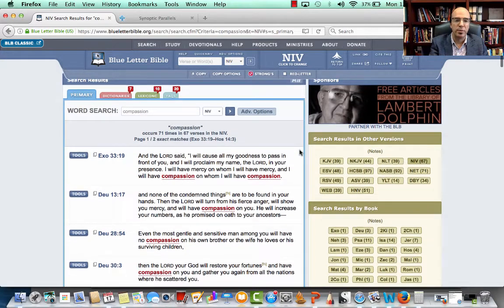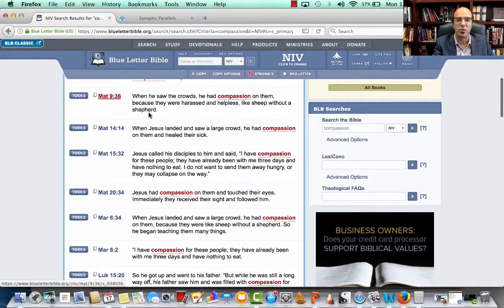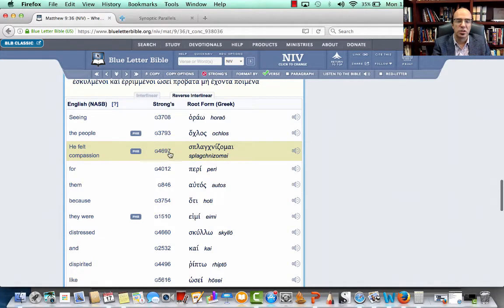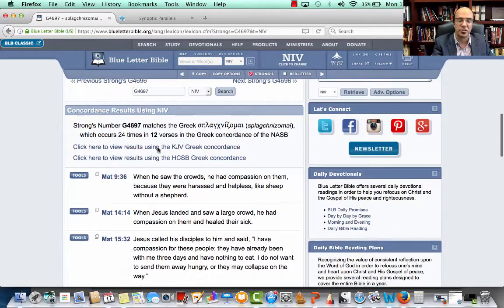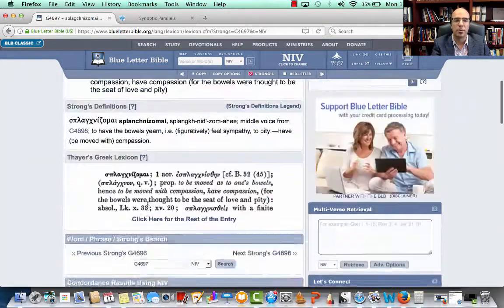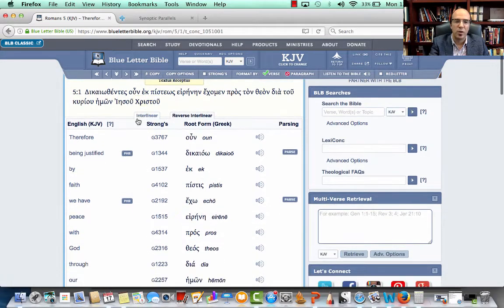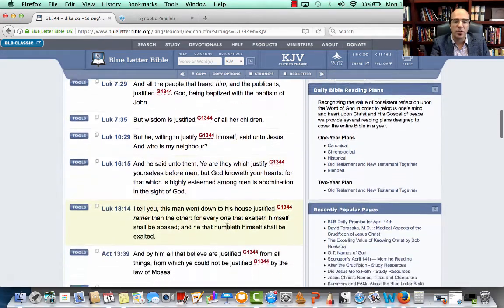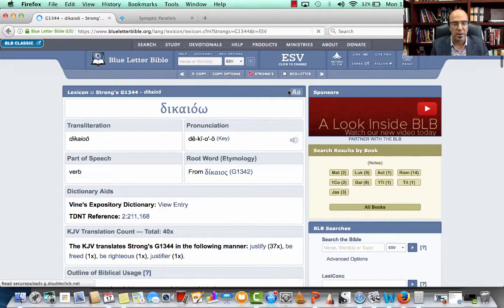Word Study Using blueletterbible.org video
Dr. Brian D. Russell (Professor of Biblical Studies at Asbury Seminary) models how to do a English based word study via Strong's Numbers through the website blueletterbible.org.